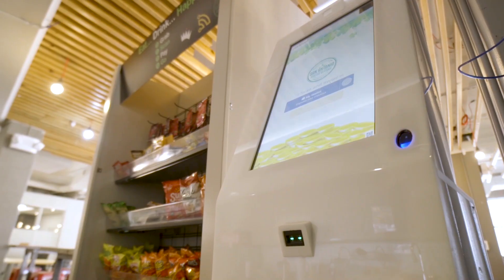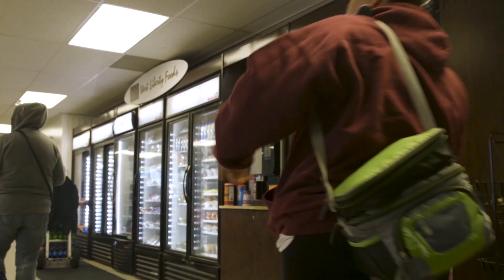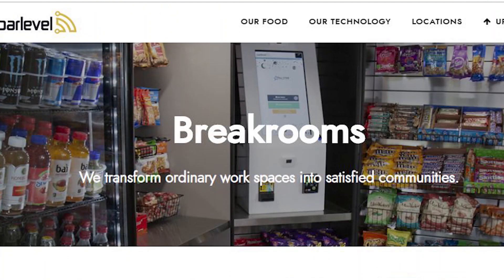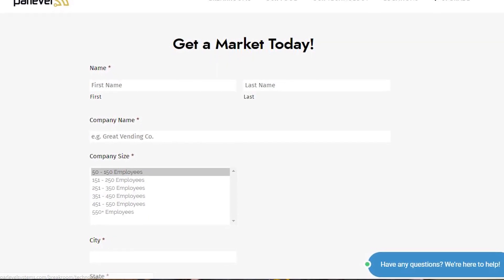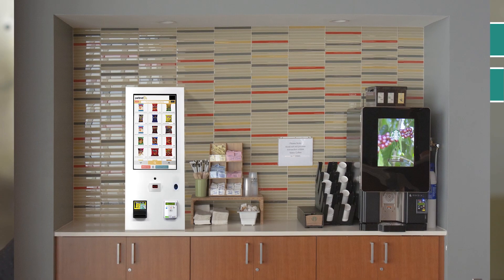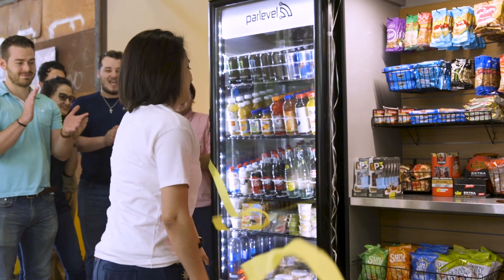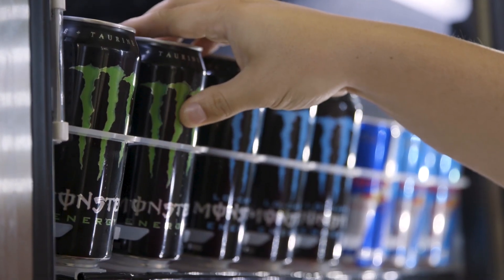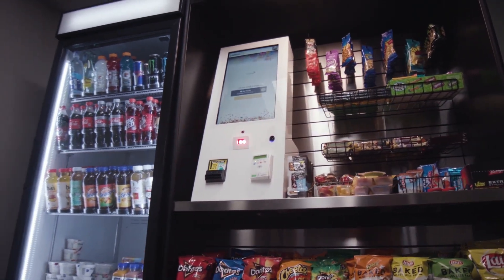3 Easy Steps to Upgrade Your Breakroom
A better breakroom is essential to the success of modern day workplaces. With Parlevel Micro Markets, you can provide a breakroom setup that offers fresh, healthy, and delicious food and beverage options right onsite. Micro markets have shown to increase employee wellness, boost employee productivity, and attract talent.

So how do you get started with an improved breakroom? Here are 3 easy steps to upgrade your breakroom setup.

1. to see all of the breakroom services we have to offer your workplace. From here, you can request an upgrade. Simply enter a few details about your company, and we’ll reach out to you with next steps!

2. Customize Your Setup - Once you’ve submitted your information, a breakroom specialist will reach out to you. We’ll coordinate with you to create a custom micro market setup that is perfect for your workplace. We’ll send you a customized mockup of the setup, collaborate with you on preferred products, and coordinate the opening of your market.

3. Launch Your Market - Now that we’ve decided on the perfect setup for your workplace, we’ll get your micro market up and running! Our local service provider will schedule a date and time for setup, installation, and grand opening of the launch. We’ll even have a representative on site to ensure your workers know how to use the market comfortably and effectively!

That’s it! Getting a brand new market setup is as easy as 1-2-3. And the best part? Upgrading to a Parlevel Micro Market is completely free to you! Simply give us space, a power source, and an internet connection, and we’ll do the rest.

Want to upgrade your market? and get started today!